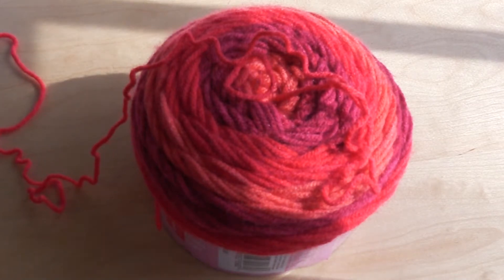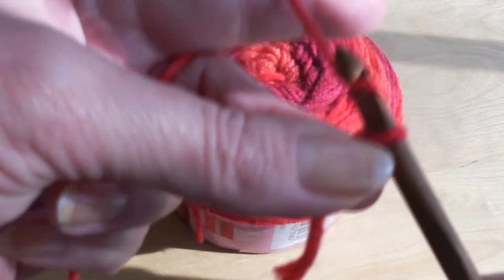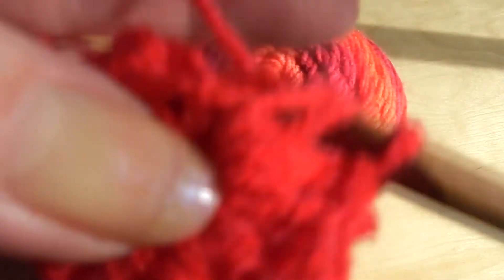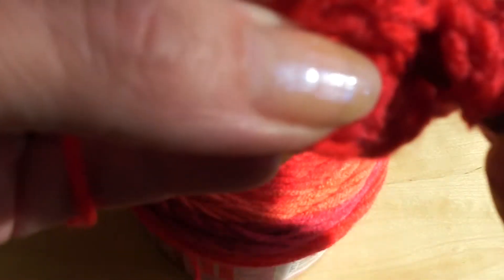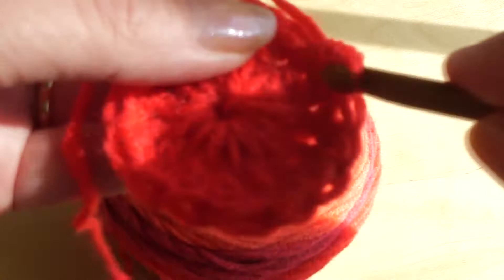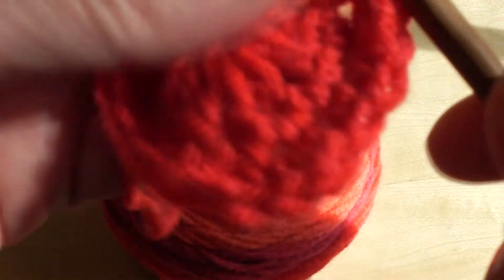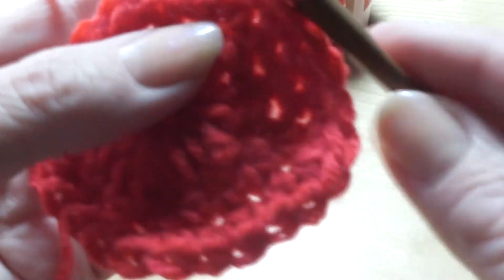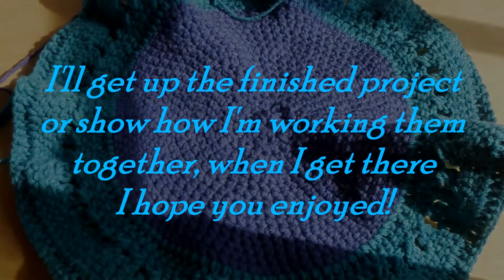Another Crochet project w /ASMR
A lil something I'm working on... Soft spoken, and yarn sounds against a Bamboo crochet hook, short but sweet

Subs and likes always appreciated☺👍👍